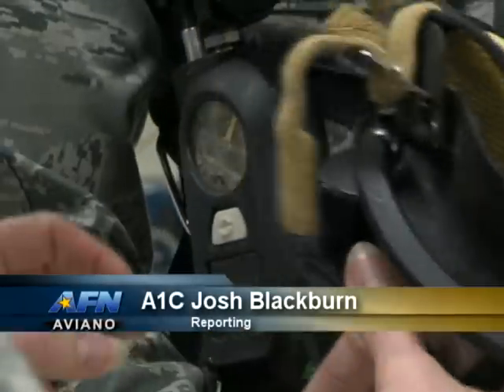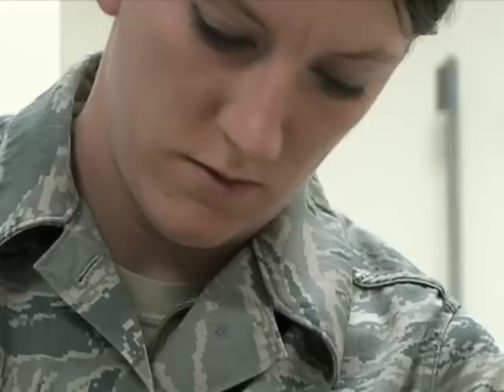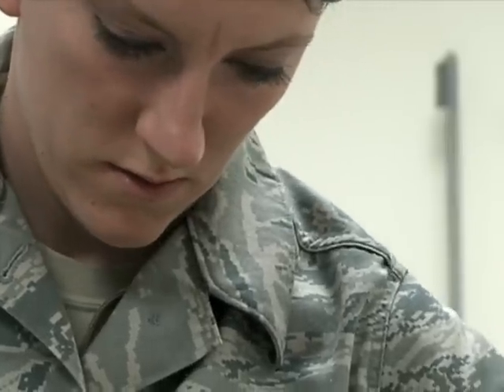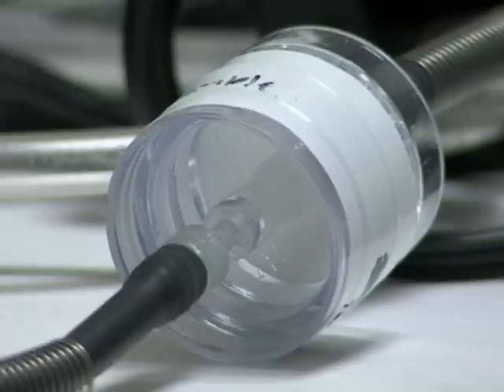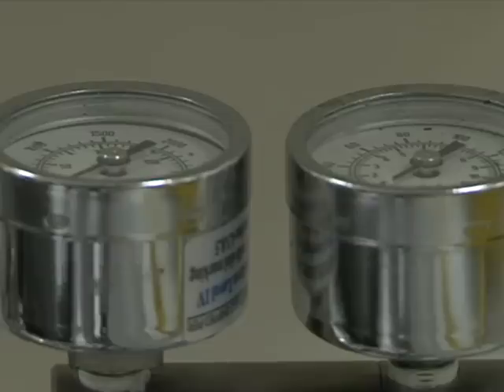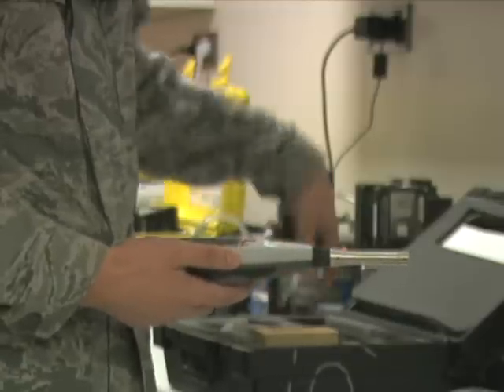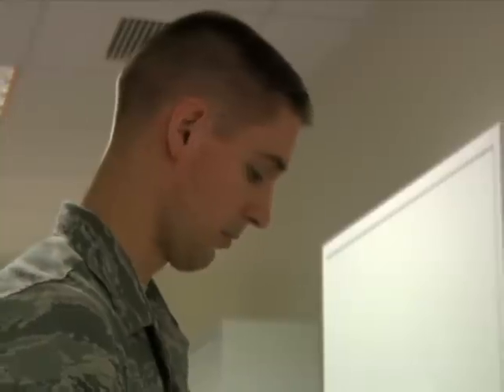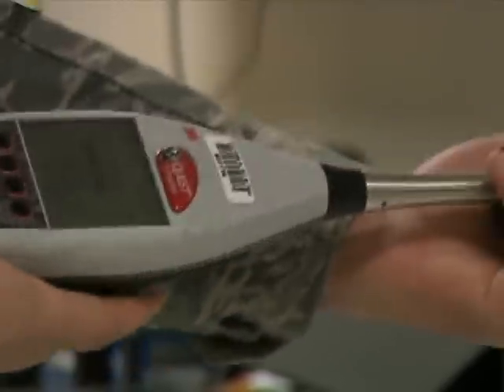Bioenvironmental Engineering Technician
Produced by A1C Josh Blackburn